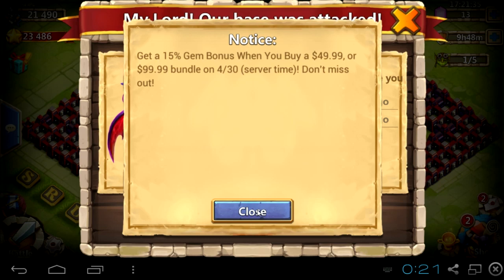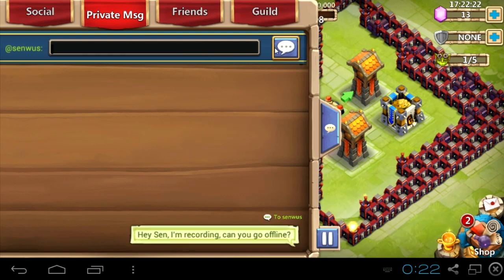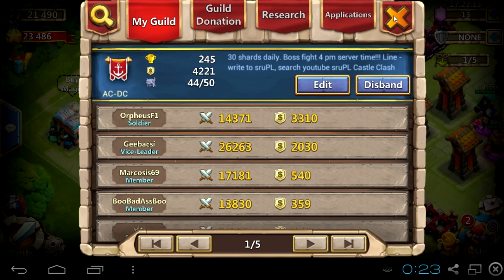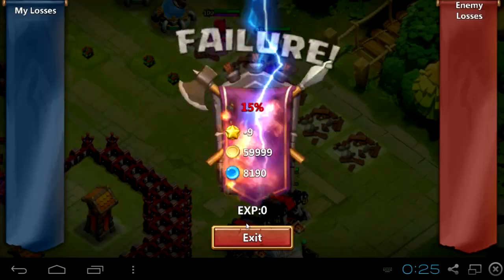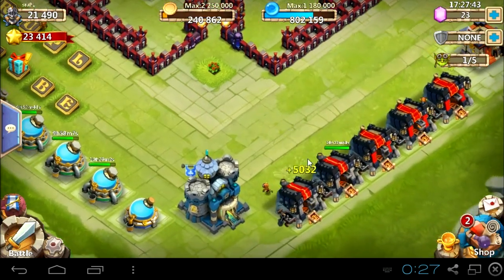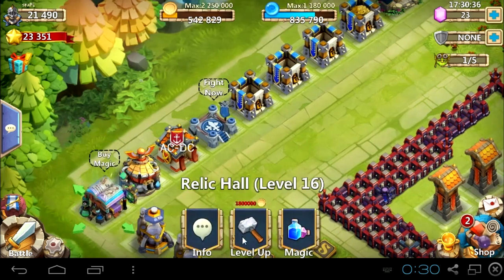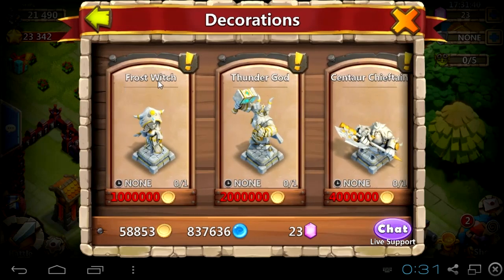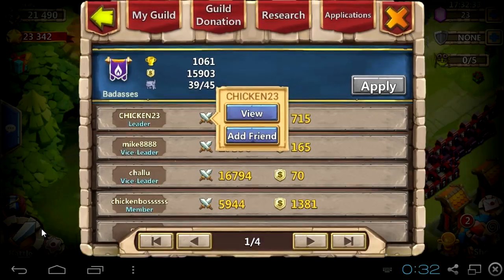#046 Easy Gold from Smurfs/Friends - Thanks Senwus/Read Description - Castle Clash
1. Make a smurf account 'new, second account'
2. Keep low might 'Upgrade only Town Hall, Hero Bases, Gold Vaults, Gold Mines, Walls, Relic Hall'
2. Try to start with as many legendary heroes as you can or farm them by shards with elites/ordinaries and then sacrafice not needed heroes
3. Raid a lot of gold and do what I did in video :)
4. Enjoy easy gold at high might

Join sruPL/GimmeFavour Army, pm me on Line 'chat app from Google Play'
Download it and then Search by ID sruPL and write to me to get invite :D Only 70 spots left, hurry up!